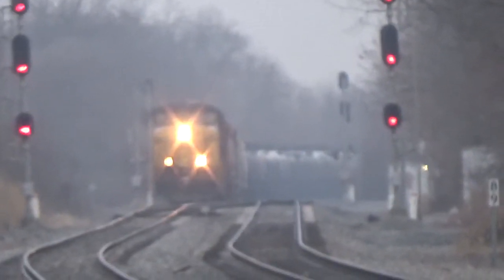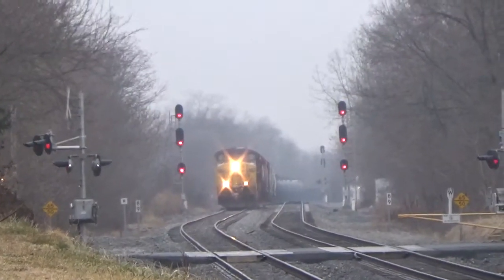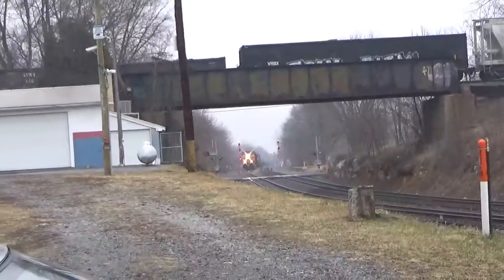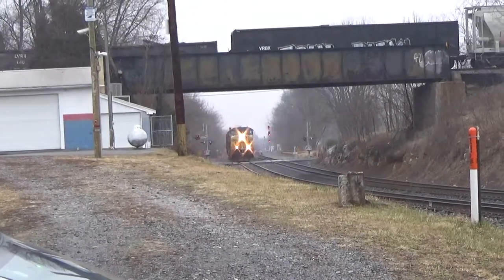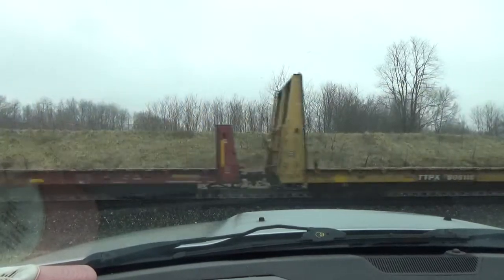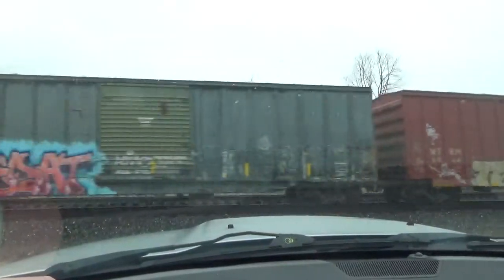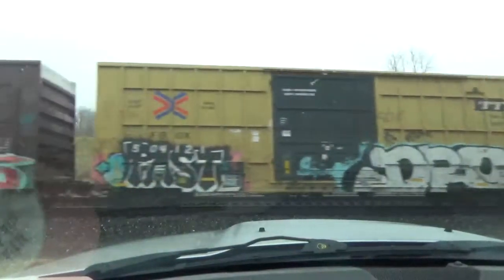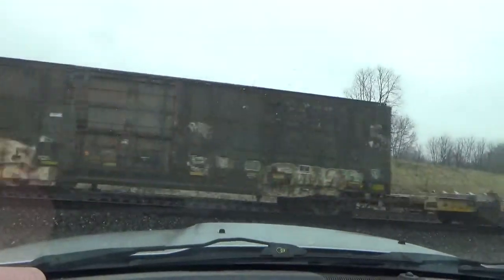#11658 CSX Q370-23 Mix Freight train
CSX Q370-23 Mix Freight train is heading eastbound on track 2.